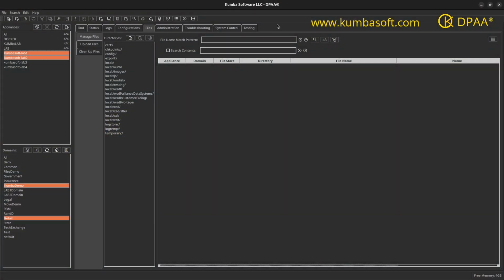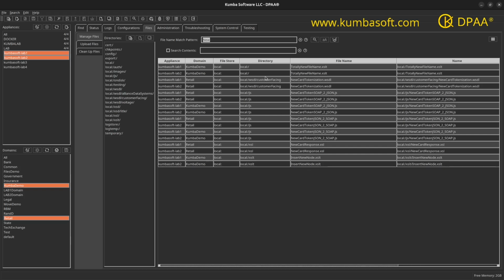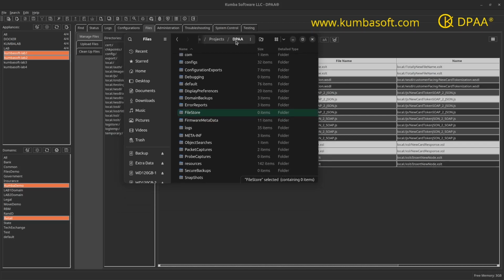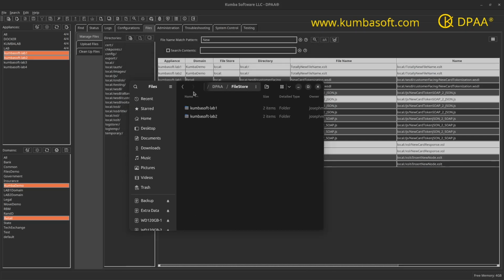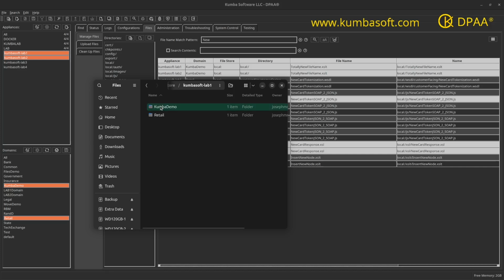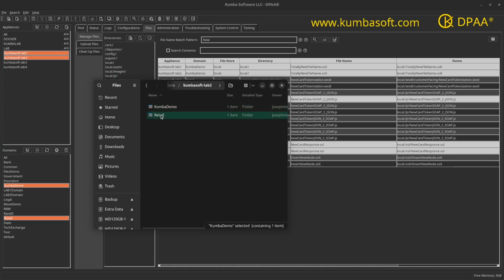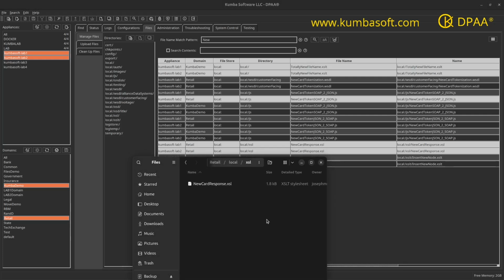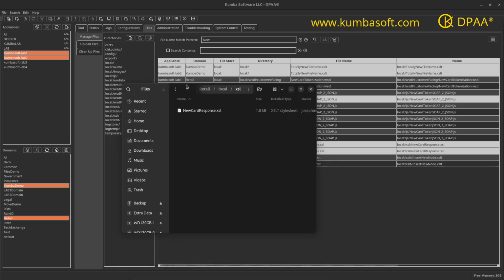DPAA® - Exporting Files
Did you ever want to quickly save files off of your IBM DataPower appliances.  DPAA®, The DataPower Administrator's Assistant, makes this as simple as 1-2-3!  This video demonstrates just how easy it is, and explains some important actions it takes during the export.

00:00 - Introduction
00:38 - Setup of tutorial
01:21 - Exporting files off of the appliances
02:15 - Identifying the external location where files are exported
02:55 - Navigating to the exported files
04:55 - Understanding the file system mimic created on export
06:27 - Summary and Wrap up